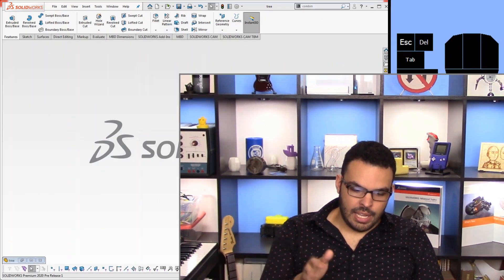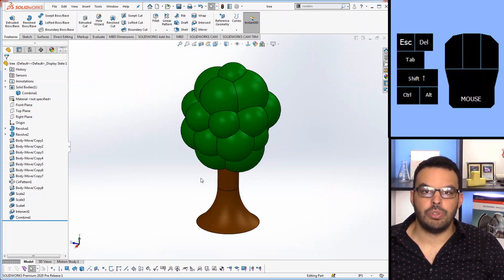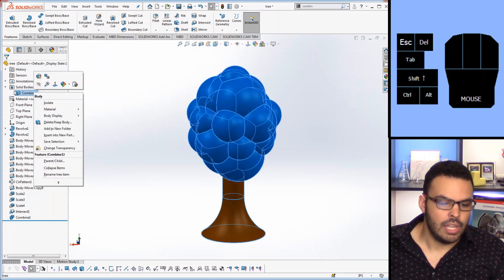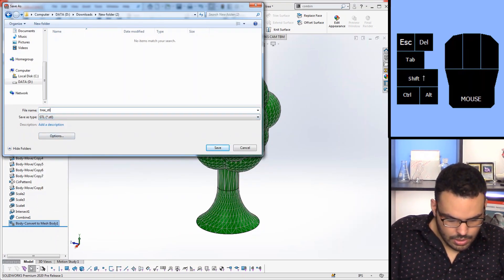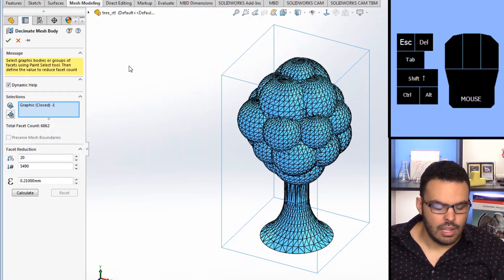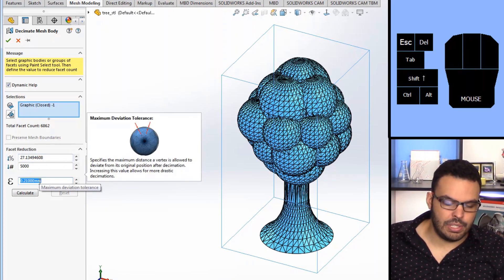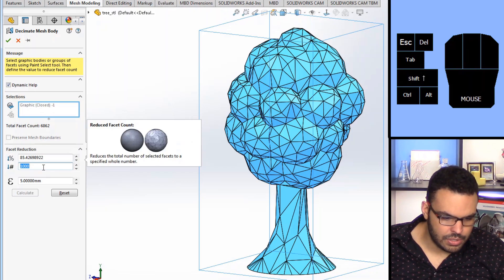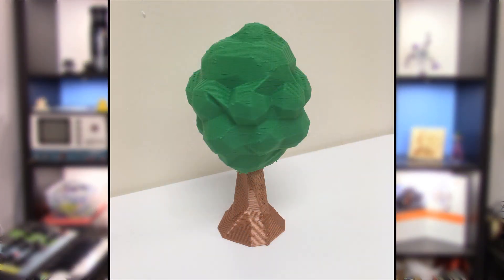LOW POLY IN SOLIDWORKS 2020 - Decimate Mesh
Have you ever wondered if low poly was possible in SOLIDWORKS? Now, it is simple with the new decimation tool! In this video, I show you how a few simple tweaks to the settings allows you to do this!